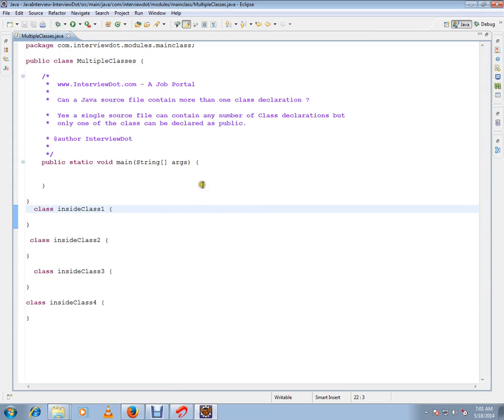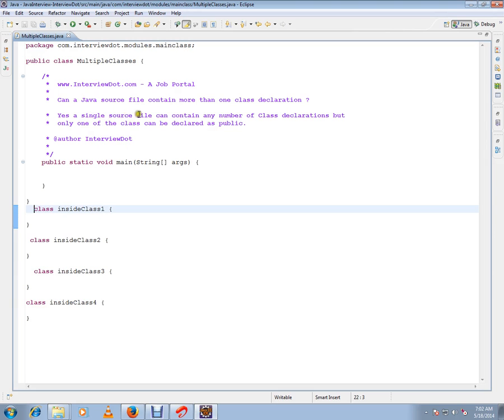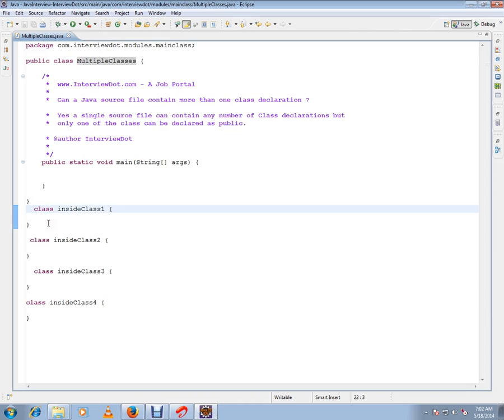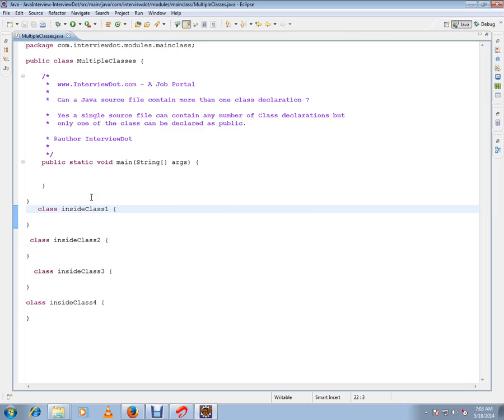Can a Java source file contain more than one class declaration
to get notifications. Can a Java source file contain more than one class declaration